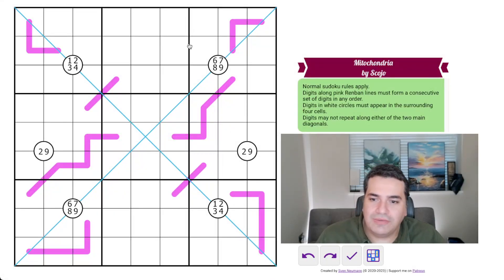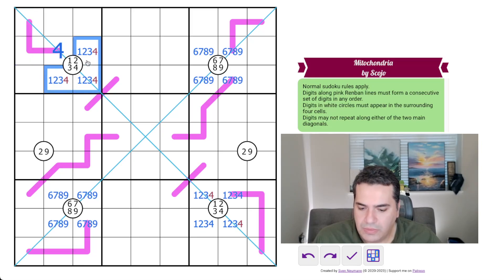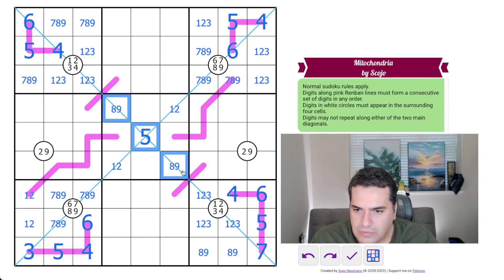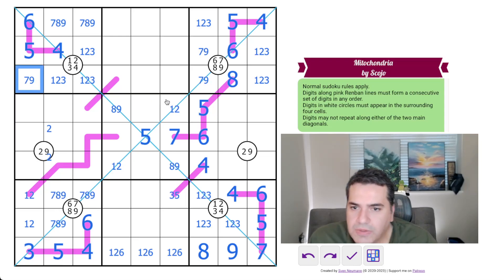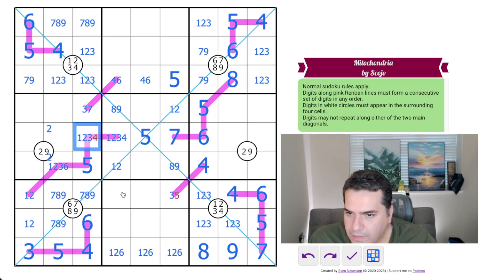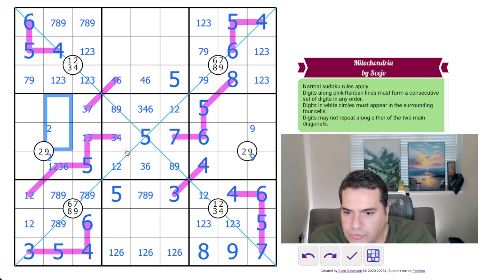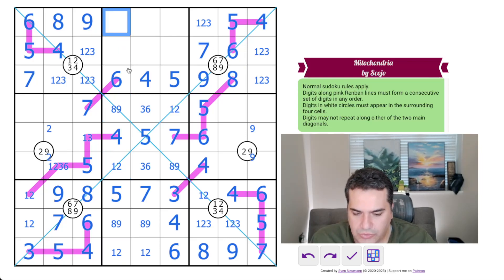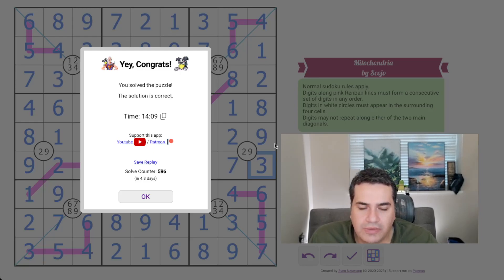Mitochondria, an Approachable Sudoku Variant Solve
Today's puzzle is a 1-star difficulty rated sudoku variant which should mean it's very approachable for anyone that's just starting to play sudoku puzzles with a twist.

Rules:
Digits along pink Renban lines must form a consecutive set of digits in any order.
Digits in white circles must appear in the surrounding four cells.
Digits may not repeat along either of the two main diagonals.